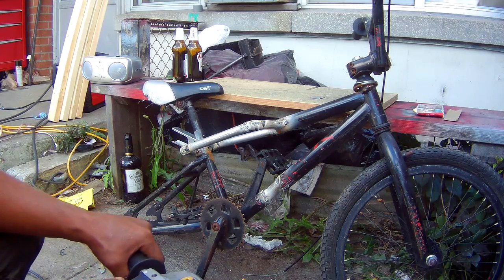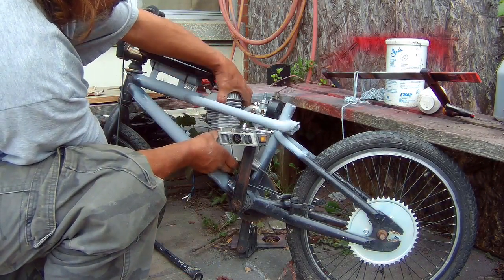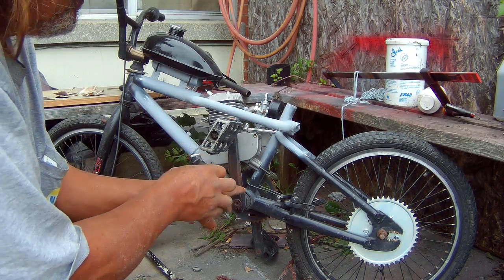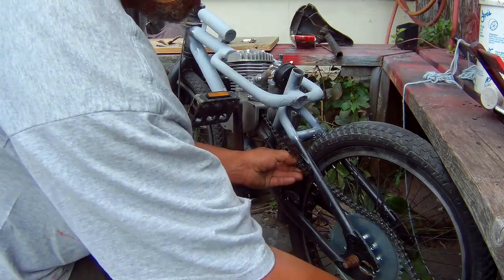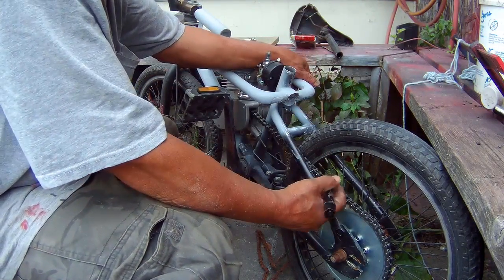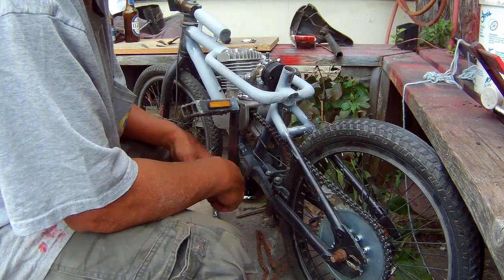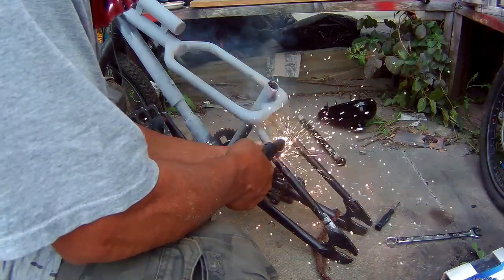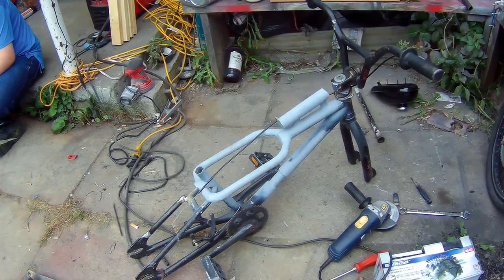80cc Motorized BMX Bike pt.4, Frame Work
Modifying the the frame to fit the motor